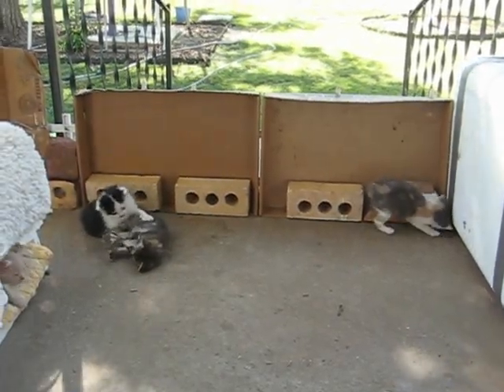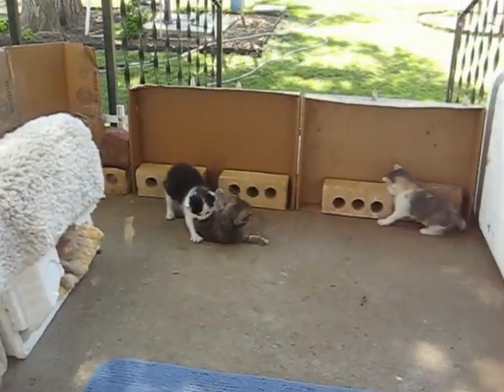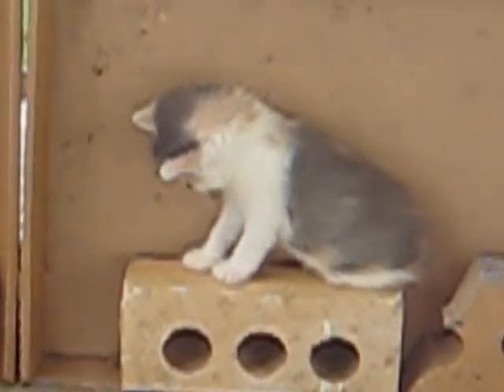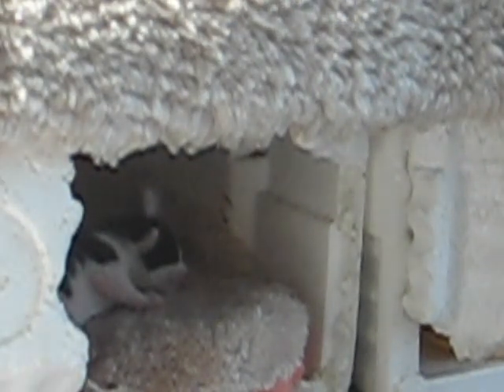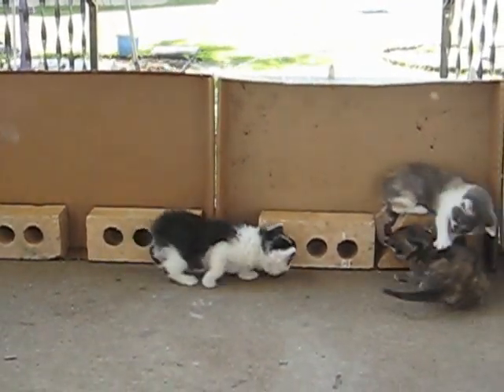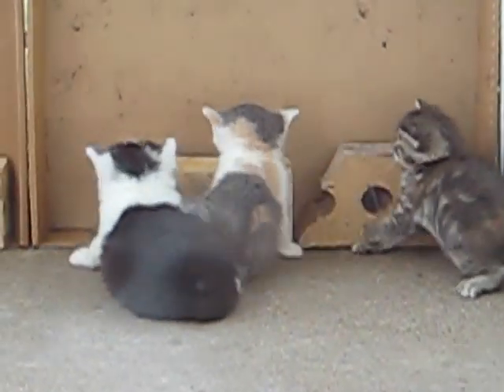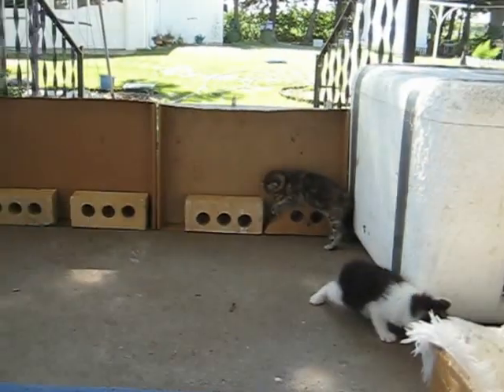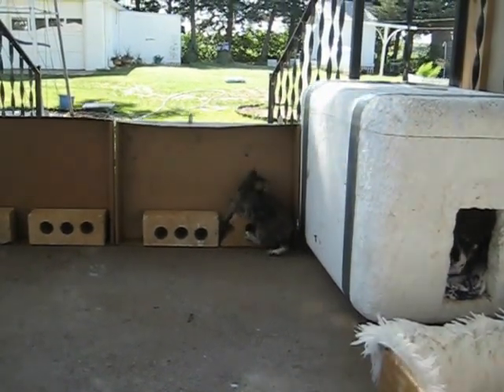MORE KITTEN PLAYTIME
BOBBY SOX' FOUR KITTENS TAKE A ROMP ON THEIR PLAYGROUND AT THREE WEEKS OF AGE.